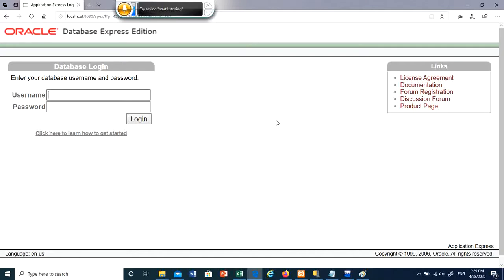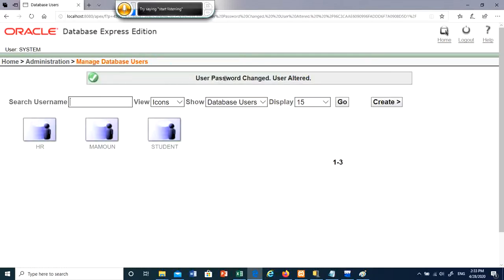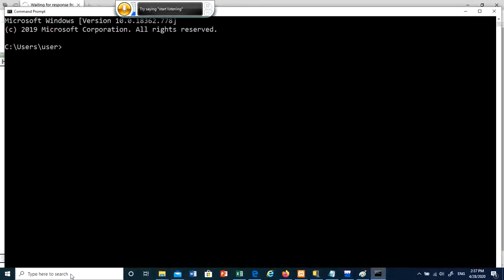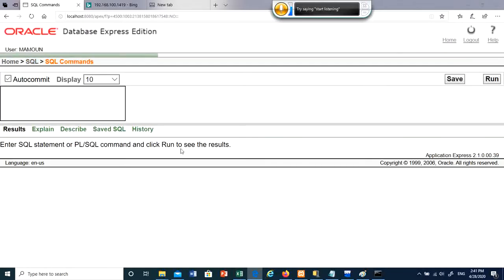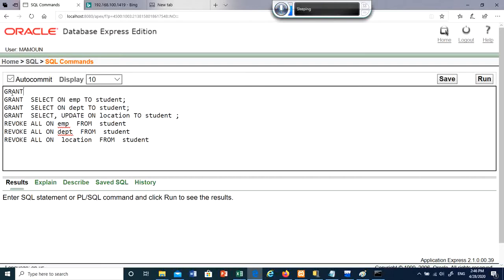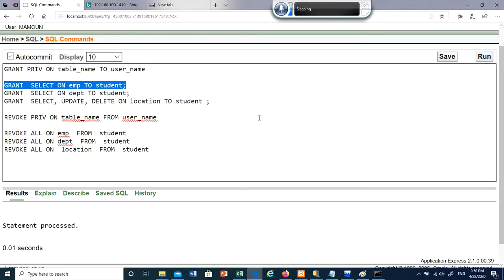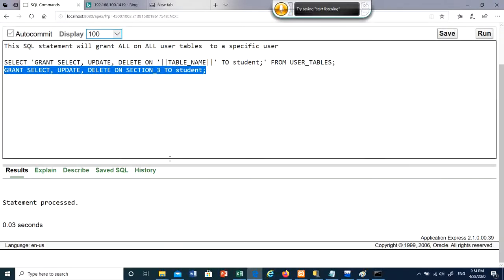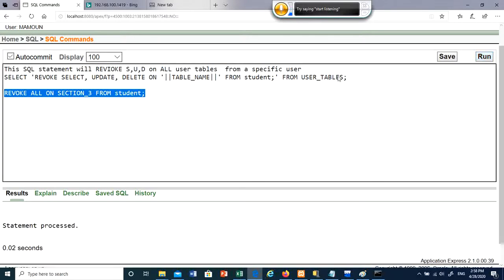USER ADMINISTRATION AND PRIVILEGES